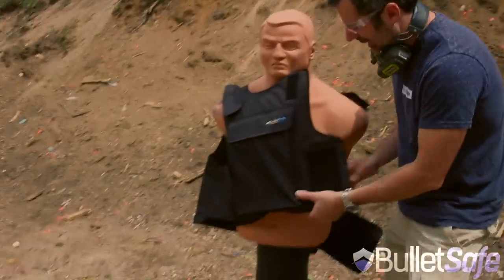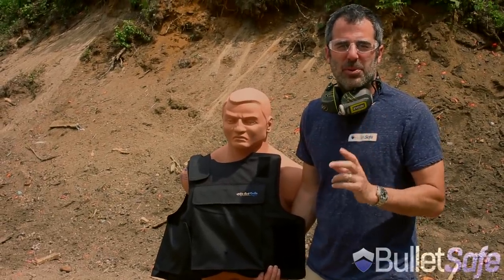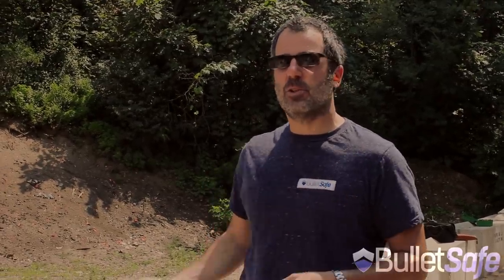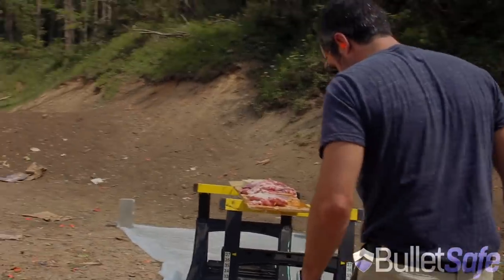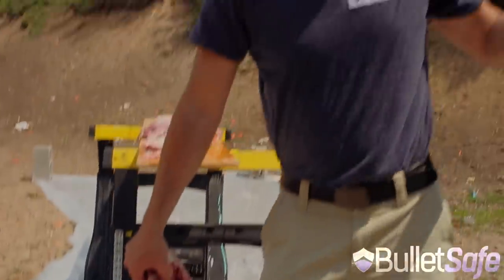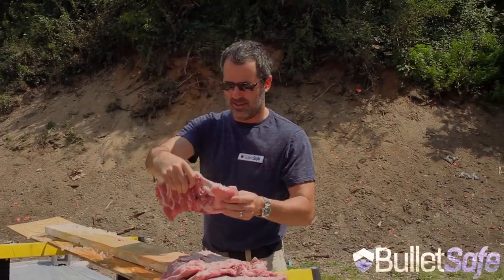Desert Eagle vs. Ribs - What Happens When Someone is Shot In The Chest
Of all of the episodes of How Bulletproof, this one, Ribs, is the best.  We used pork ribs, which are said to be similar in strength and size to human ribs.  So what happens when ribs are shot with a .50 Cal Desert Eagle handgun?  The results are ugly.  Without a bulletproof vest , the bullet created large holes in the ribs, shattering the bones and turning the flesh into a fine mist that shattered everywhere.  No emergency room surgeon could stitch this back together.  The flesh had almost disappeared. If this video doesn't convince you to wear your bulletproof vest when on duty, I'm not sure anything can.